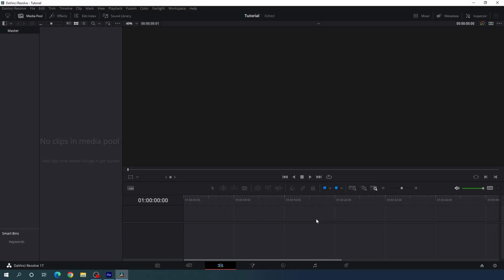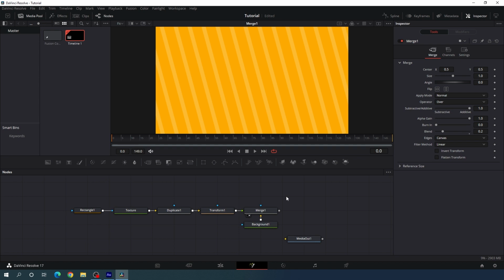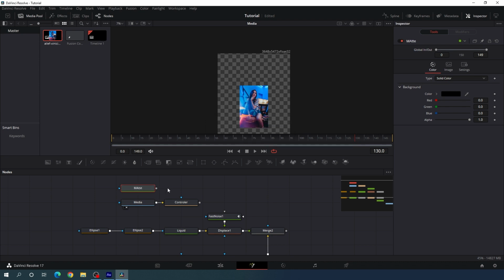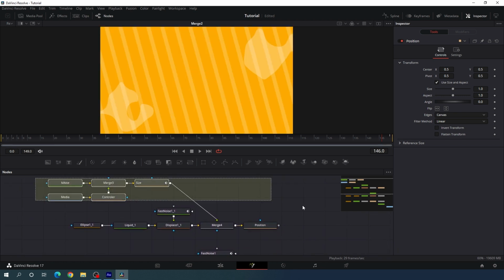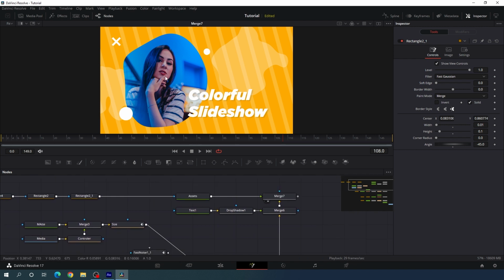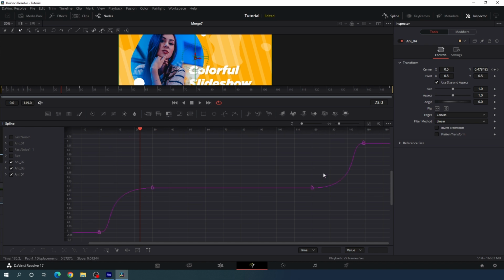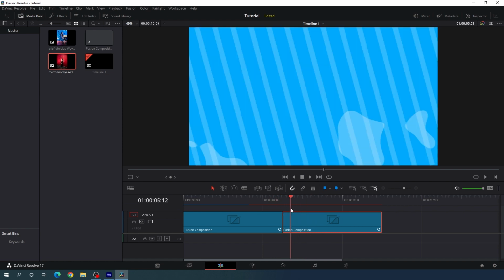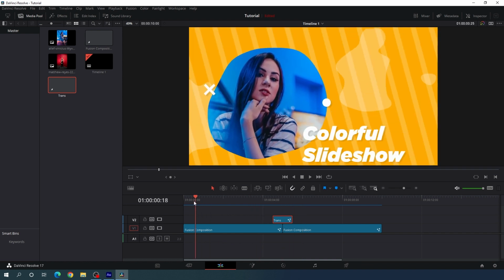Colorful Slideshow Animation | DaVinci Resolve Tutorial | Step by Step!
Hey, everyone in this tutorial we will create an awesome-looking colorful slideshow animation, which is very easy to create in DaVinci Resolve without using any plugins, we can also call this motion graphics design, an animated slideshow, Liquid effect slideshow, Liquid transitions, and more!